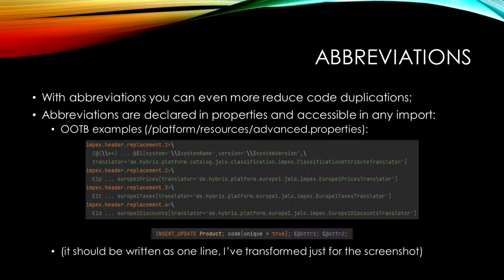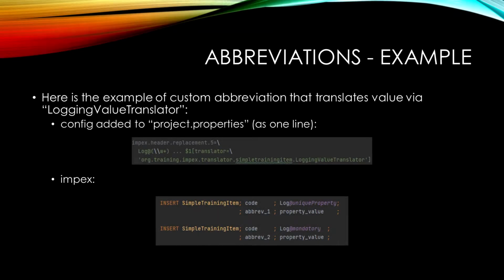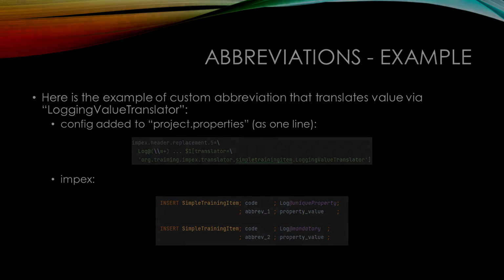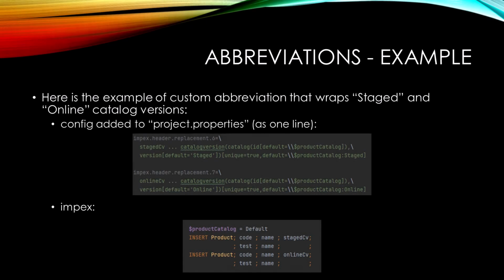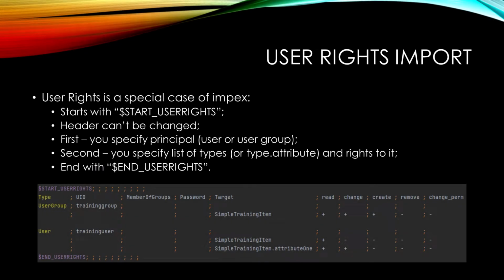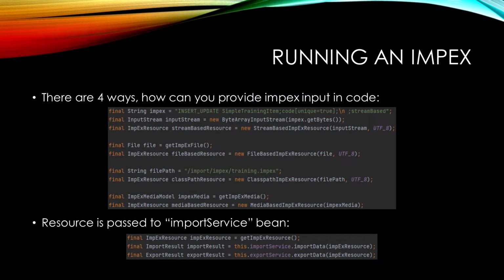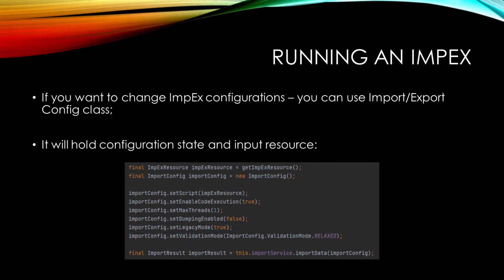SAP Commerce/Hybris: impex comments and macros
How to comment the line in ImpEx?
How the empty line is processed?
How to ignore the value?
What are the macros?
What is the abbreviation?
How to import user rights?
How to run ImpEx from code?
What is the distributed mode?